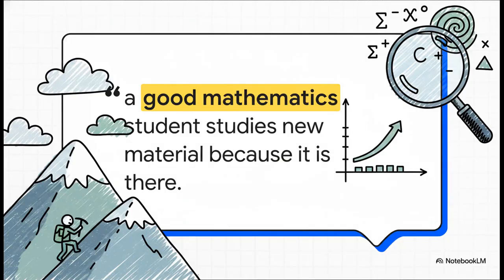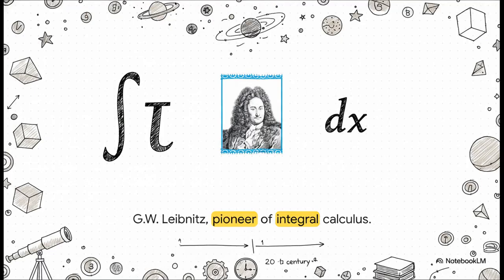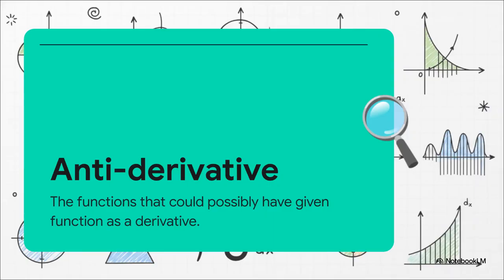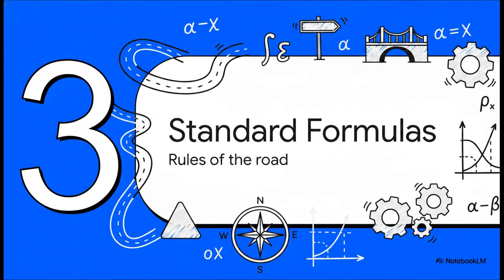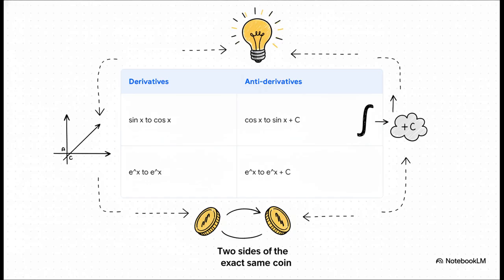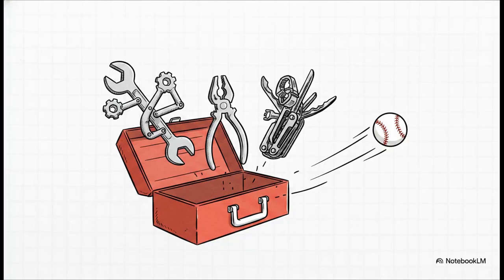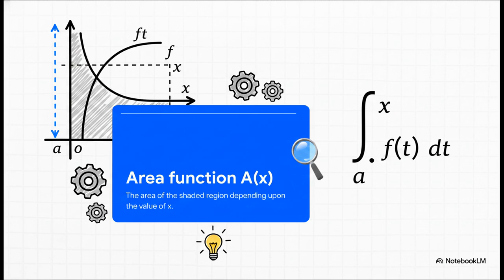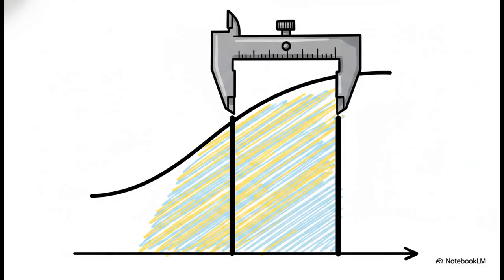Integrals | The Engineer Owl